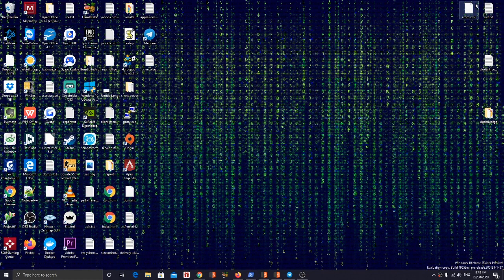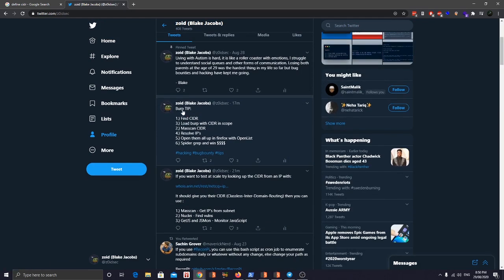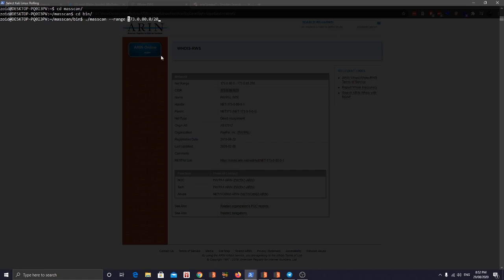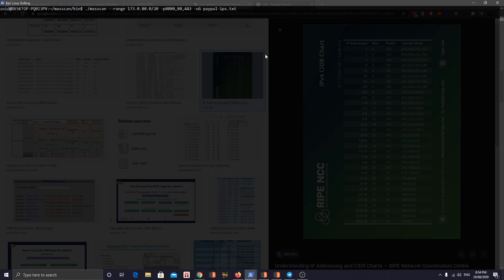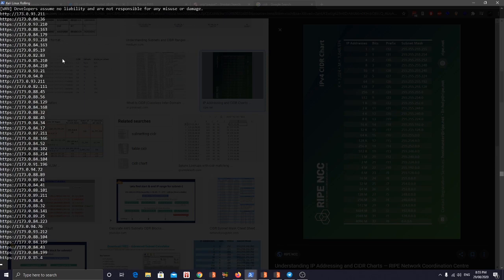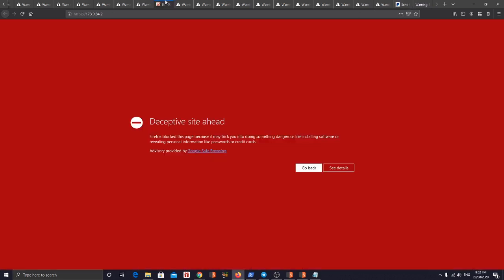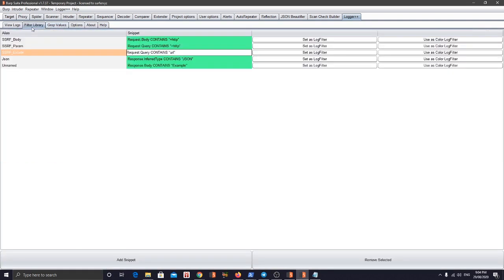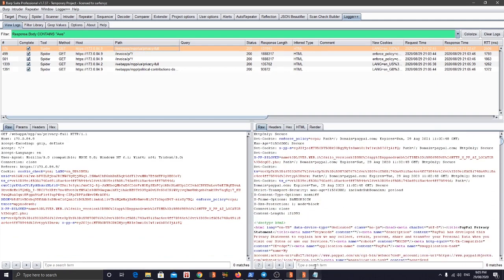BugBounty Tip 1: Scanning At Scale [CIDR,Masscan, Logger++, Httpx]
Wazzup Hackers & Bugbounty Enthusiasts

In this video I will be showing you a technique I use personally to scan at scale, which includes

1.) Finding the CIDR of a website
2.) Scanning the entire subnet to get lot's of IP's
3.) Resolving them

Then, finally

We are going to use OpenList and Burp to generate a site map of the entire
CIDR, for spidering and grepping.

Enjoy hackers, I hope you get a bounty.